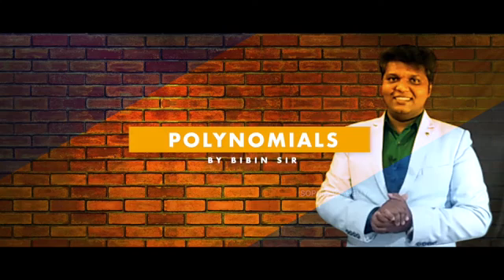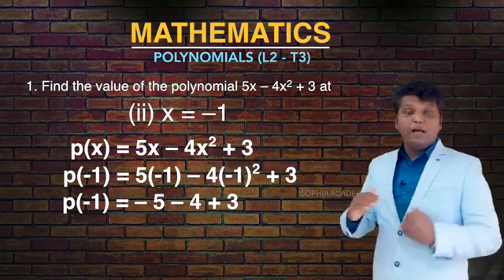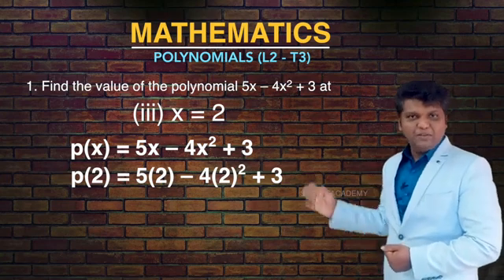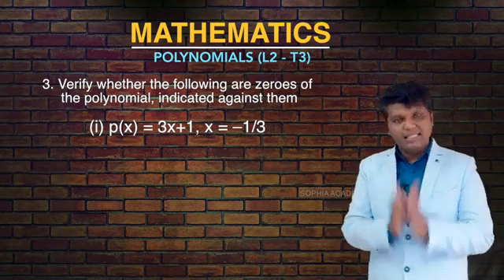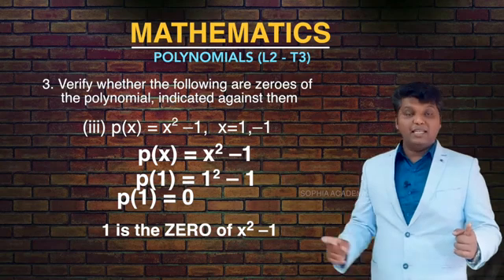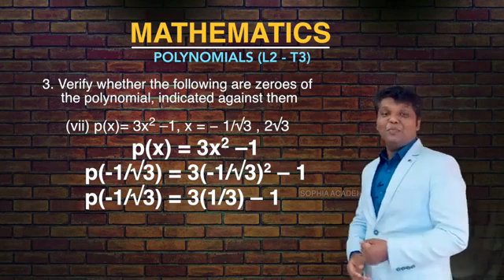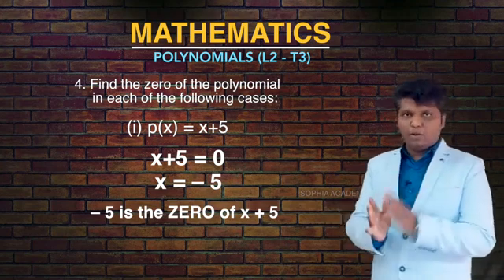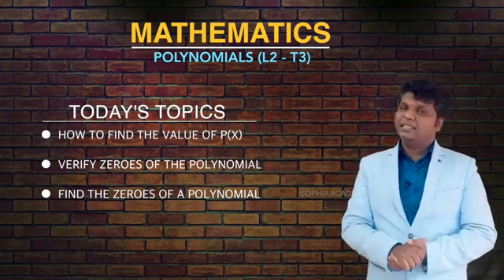CLASS 9 MATHS POLYNOMIALS PART 2 | BIBIN MATHEW | SOPHIA ACADEMY